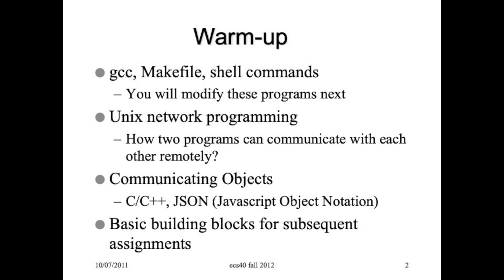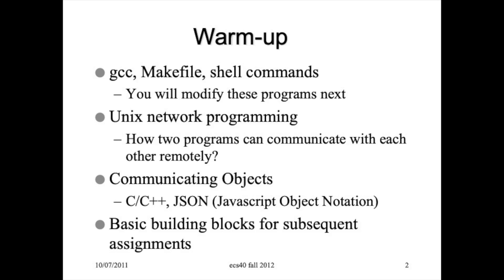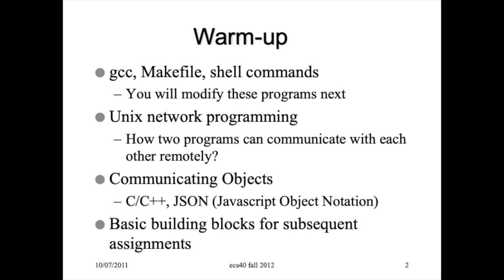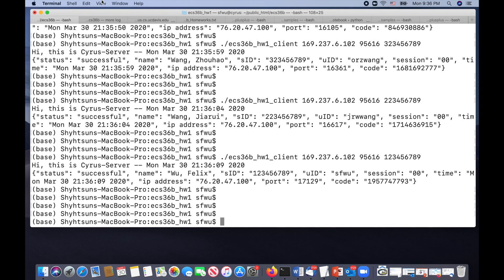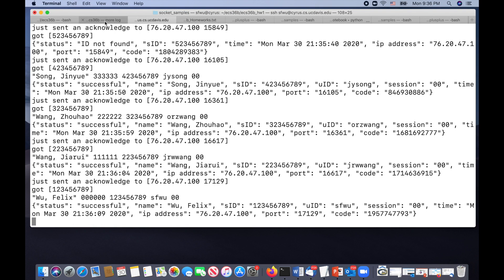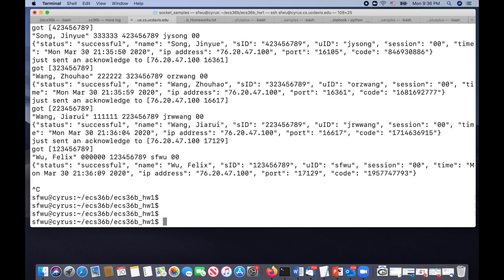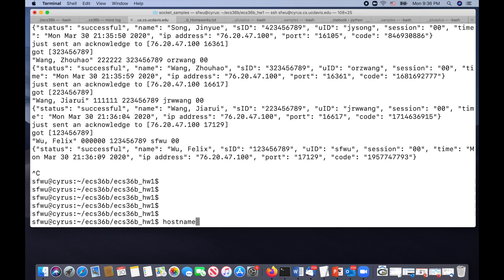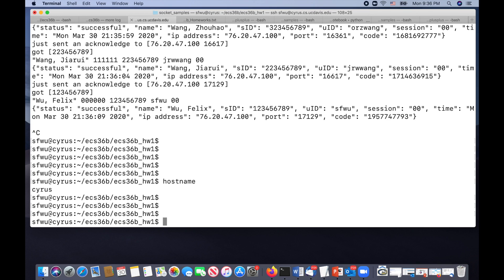ecs36b_HW#01 Demo